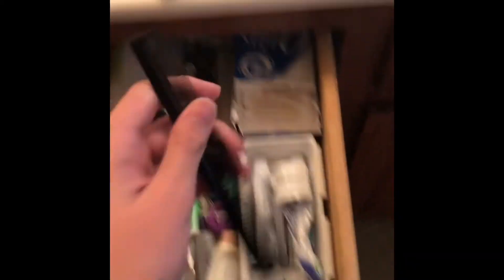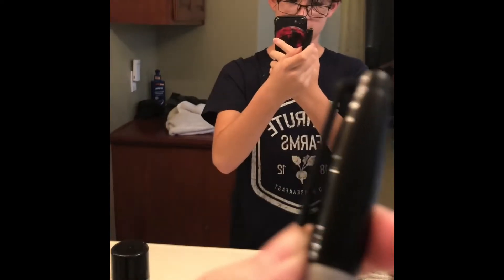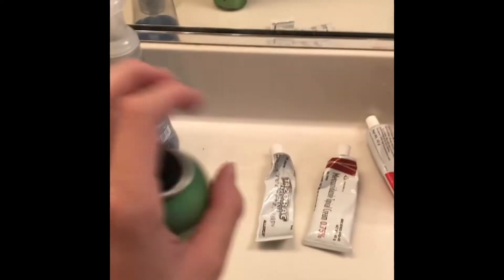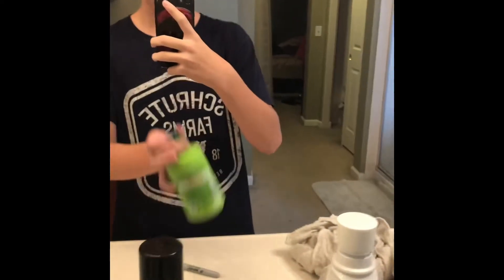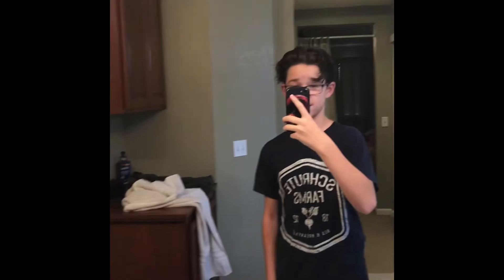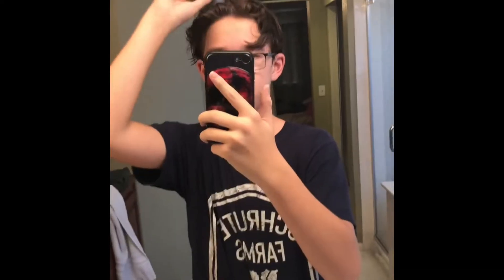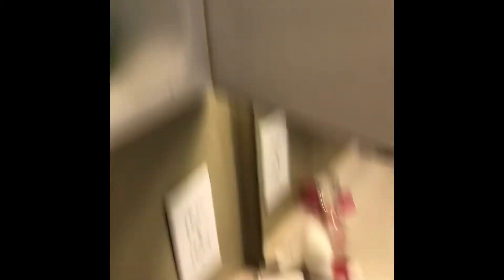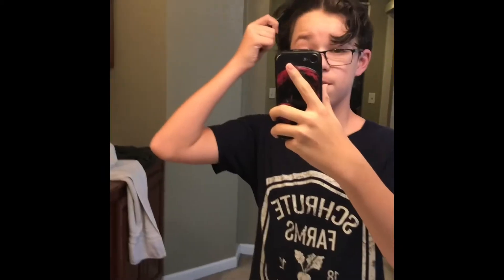How to Hare Care 101 (Advanced)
Yes this is advanced